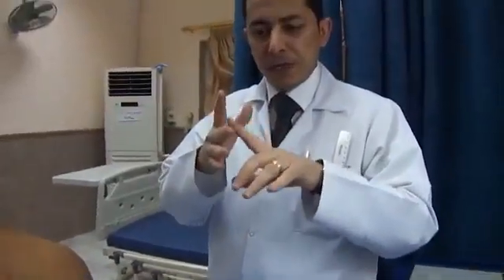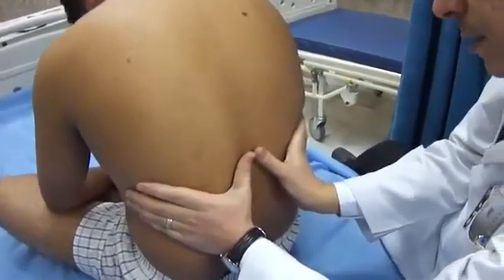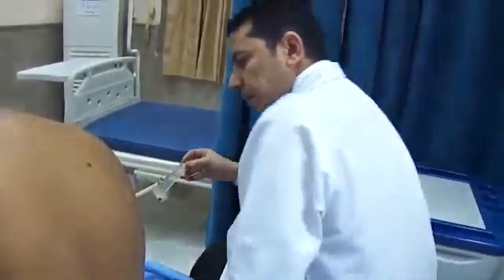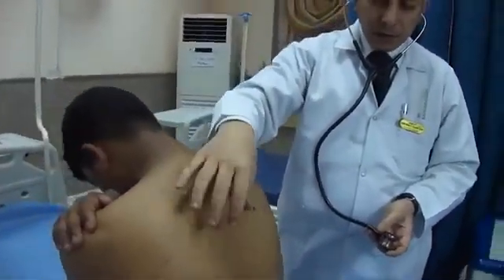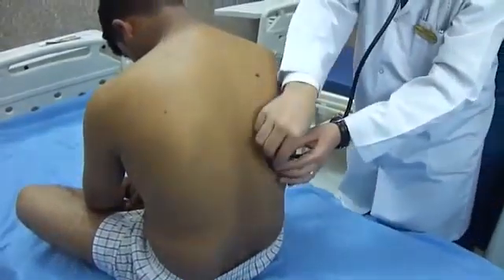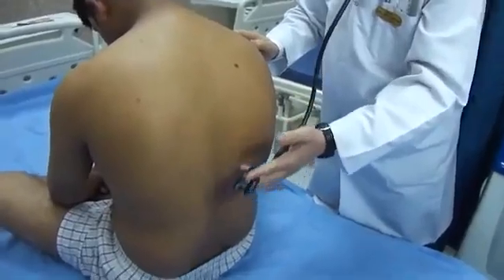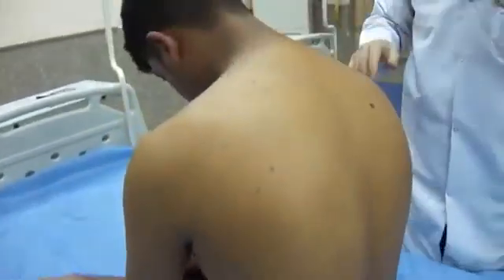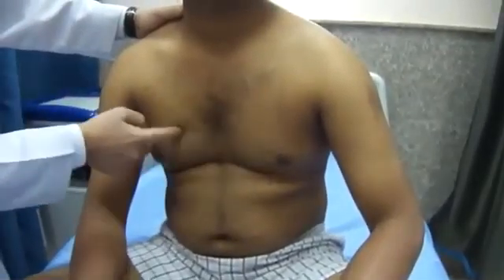Respiratory assessment: posterior chest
Posterior chest examination